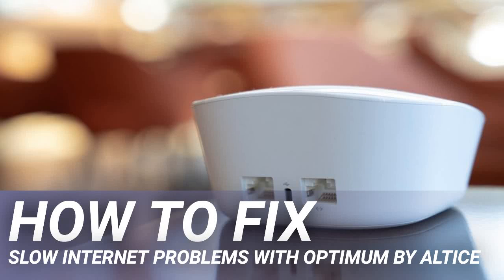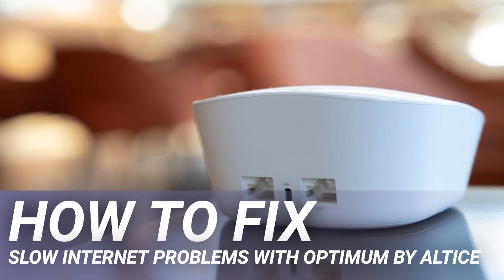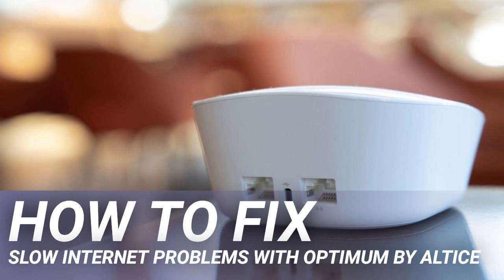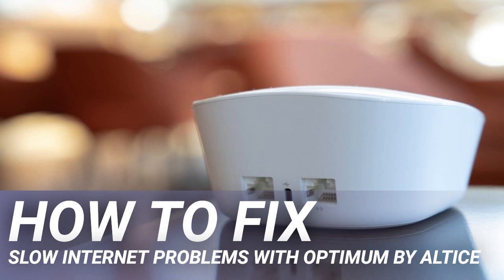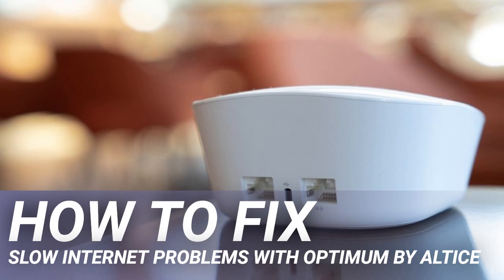How to fix slow Internet problems with Optimum by Altice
Your internet connection is only as fast as the slowest piece of equipment in your network. If you feel like you're not getting the speed you pay for with Optimum, one of the first things to do is find the weakest link and look for ways to improve it. Getting the speeds you need is possible whether you need to simply restart some equipment or need to look at upgrades.

Your internet connection needs to make it through quite a few pieces of equipment before it can reach your connected device. Typically, it starts at the modem, goes to the router, and then to your device's network adapter. Your connection can only ever be as fast as the slowest link in the chain.

Check your bill to find out how fast your connection should be. This will be shown in Mbps. 1 Gig service will max out at 940Mbps.

Try to run the test in an ideal scenario such as in the same room as the router on Wi-Fi or connected directly via Ethernet.

In an ideal world, you will always get your maximum connection speed but in reality, you should be within a few Mbps. If you are getting what you pay for in all areas, it may be time to upgrade your package. Optimum 300 can deliver speeds up to 300Mbps and should be more than enough for 4K streaming and browsing. If you plan to do a lot of downloading, a faster package will be useful.

Internet usage is becoming a bigger part of everyone's life all the time and with many people working and studying from home, you may have simply outgrown your previous internet speeds.

One of the first things to try if your connection isn't working properly is a restart. Internet service providers will send the required configuration information to your modem automatically and in an ideal world, the configuration will be applied without you even noticing anything happened. One tried and true way to resolve this is by restarting your modem. If your router isn't connecting to the internet afterward, you may need to restart that as well.

To restart your modem, simply unplug it for a minute or so. While you're back there, check to make sure your coaxial cable is properly tightened and make sure all cables are in good condition without fraying or exposed wires. Plug your modem back in and wait a few minutes. It can take a while to reconnect so try to be patient.

When you sign up for service with Optimum, you'll have the option of receiving an Altice Gateway. Named for Optimum's parent company, this provided modem and router combination is one of the easiest ways to get online. For $10 per month, you can get connected with Wi-Fi and 24/7 tech support from Optimum. The price can add up but for many, the ease of use and access to support will be worth it.

If you are happy with the gateway but need more coverage, you can add Smart Wi-Fi Extenders called Xtend directly from Optimum. One Xtend can be added for free with 1 Gig service, with additional Xtends costing you $3 per month. It's a decent solution but likely won't hold up the kinds of speeds an enthusiast demands for gaming or heavy usage, but to get a few devices online in the far reaches of your home, it's a solid option.

If you prefer to own your own equipment and are comfortable with the extra setup that comes with it, there are a lot of options to get online. You can use your own DOCSIS cable modem to get connected to your service. You will need to go through some extra setup with Optimum to get it connected but as long as you get one that supports DOCSIS 3.1, you should be able to access Optimum's full speed.

If you are one of Optimum's fiber-optic customers, this modem will not work for you. You will need to contact Optimum for modem options.

Once you have your modem sorted, you'll need a router. The type of router you need depends on how you plan to use your internet. If you just want to browse the web, use social media, and watch streaming videos, a mesh system is going to be a great way to get connected without needing a big router. Most mesh solutions will use smaller units that form a web of coverage with one Wi-Fi name. If you want more speed and capacity out of your mesh, Wi-Fi 6 options are available at a premium.

Of course, a traditional single router is a great option for people with a small to medium-sized home. These routers are often cheaper than a comparable mesh system and tend to have more options for wired connections. A wired connection will nearly always be faster and more reliable than Wi-Fi so running a gaming PC or console on an Ethernet connection can help quite a lot, especially if you have a lot of other Wi-Fi users in your area.

Finally, Wi-Fi 6 is the newest generation of Wi-Fi and offers many improvements over the previous generation of 802.11ac systems including more consistent coverage, improved latency, and faster speeds. Only the newest high-end gadgets support Wi-Fi 6 …